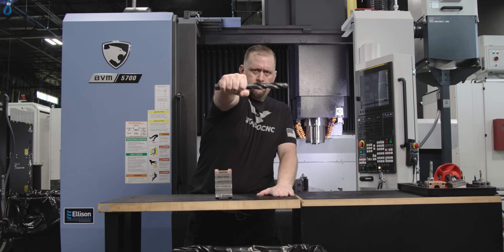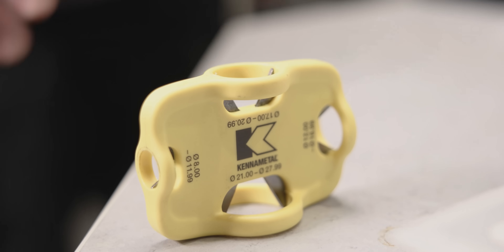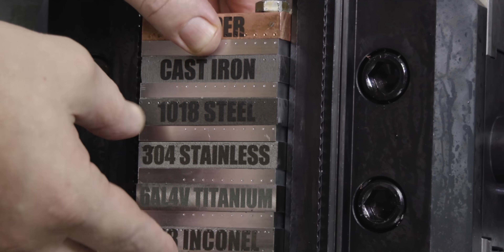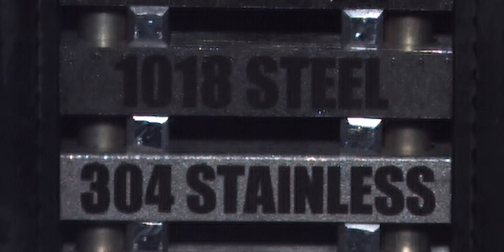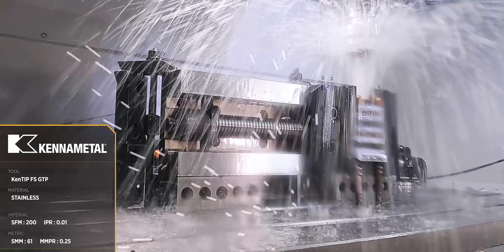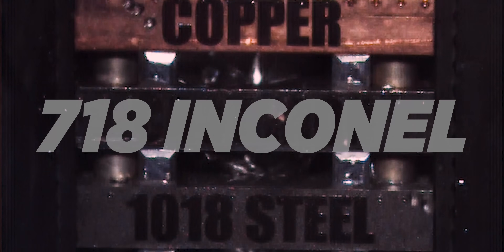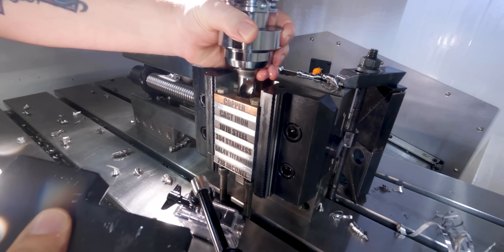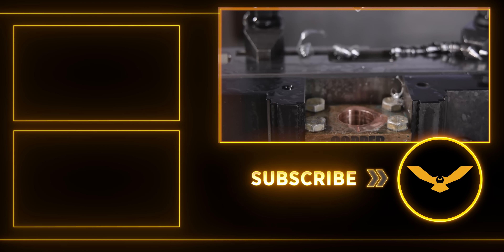Drilling 7 Materials at the SAME time | BVM 5700 | DN Solutions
Testing the new GOtip drill from Kennametal in 7 materials at the same time. Machining done on the BVM 5700 CNC Machine from DN Solutions.

00:00 Intro
00:43 Materials
00:56 Loading Material & Kennametal Drill
01:15 Drilling Copper
01:27 Drilling Cast Iron
01:44 Drilling 1018 Steel
01:58 Drilling Stainless
02:13 Drilling Titanium
02:35 Drilling 718 Inconel
03:16 Outro

Slow motion shots filmed with   @freeflysystems   WAVE at 1,500 fps